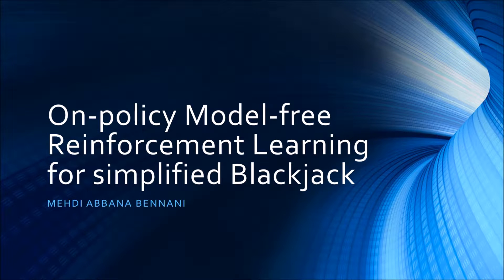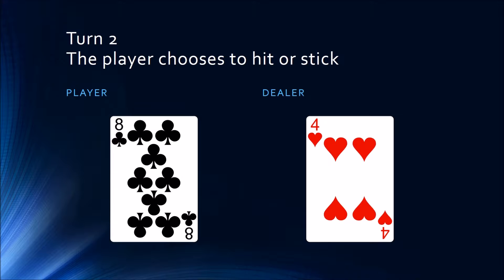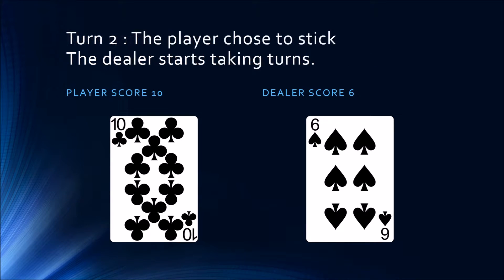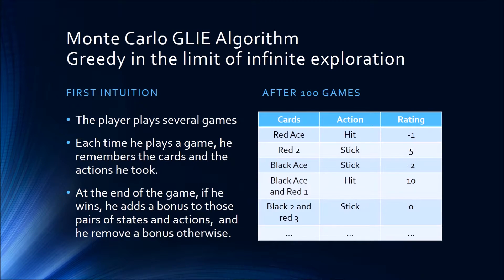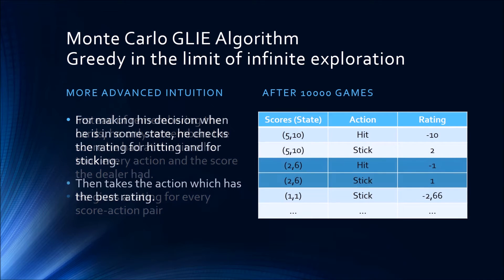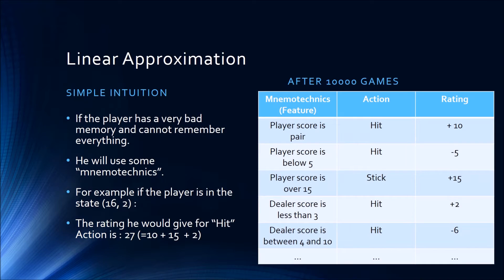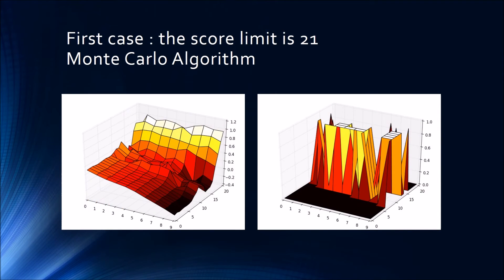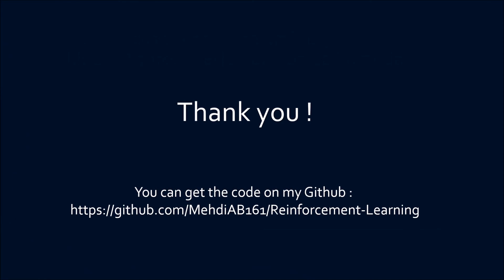On policy Model free Reinforcement Learning for Blackjack